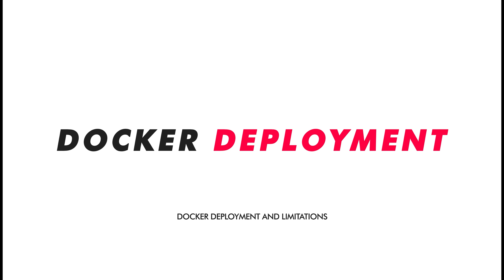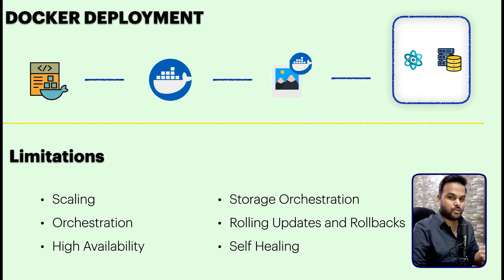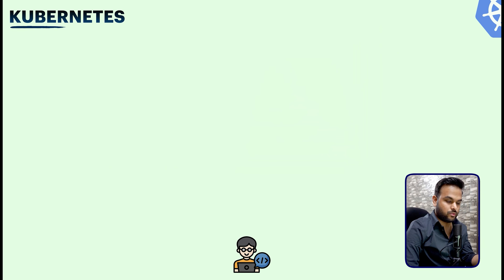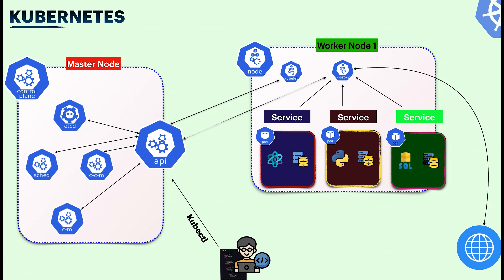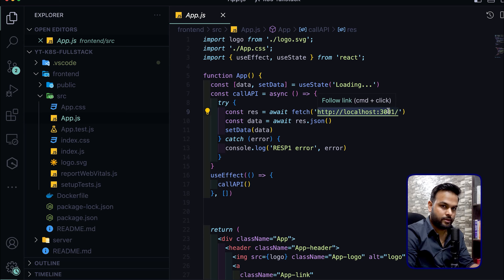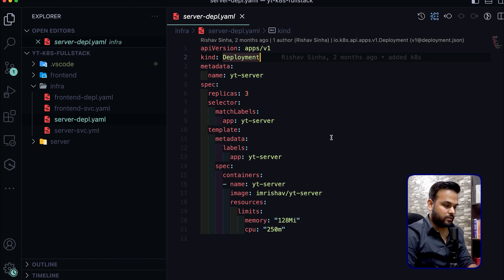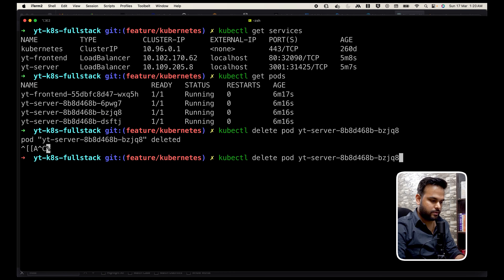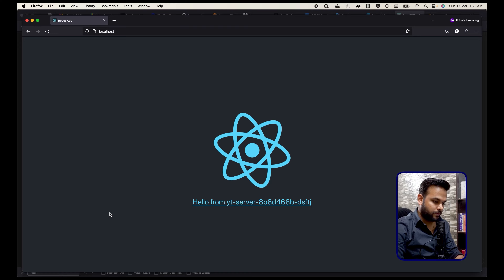🔥 Beginner Guide on Kubernetes: Full Stack Application Deployment + Architecture 🚀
In this comprehensive tutorial, we dive deep into the world of Kubernetes (K8s) and explore everything you need to know to get started with this powerful container orchestration system. We'll take a hands-on approach by deploying a full-stack React and Node.js application on a Kubernetes cluster running locally on your machine.

We begin by understanding the fundamentals of containers and Docker, discussing why Kubernetes is essential and how it solves common challenges in modern application deployment. Then, we move on to explore Kubernetes architecture, its components, and how they work together to manage containerized workloads efficiently.

Throughout the video, we've organized different sections or chapters for easy reference, allowing you to skip to specific topics as needed. We'll cover:

Docker Deployment: We start with a basic Docker deployment, understanding how to create Docker images and run containers.

Kubernetes Deployment: Next, we transition to Kubernetes deployment, learning about key Kubernetes resources such as Deployments and Services. We explore YAML configurations and deploy our application on a Kubernetes cluster.

Deep Dive into Kubernetes: We delve deeper into Kubernetes, understanding its control plane components, worker nodes, and how it manages containerized applications.

By the end of this tutorial, you'll have a solid understanding of Kubernetes fundamentals and hands-on experience deploying applications on a Kubernetes cluster. Whether you're a beginner or an experienced developer, this tutorial will equip you with the knowledge and skills to leverage Kubernetes effectively in your projects.

We will understand WHY WE NEED CONTAINERS IN THE FIRST PLACE? Then we will compare Docker vs Kubernetes and see which one is suitable for your exciting upcoming project.
Also we will see how scaling works and auto healing feature of kubernetes.

Overall, you will learn a lot, Kubernetes basics is essential for becoming a great DevOps in general.

Let's embark on this exciting journey into the world of Kubernetes together. Let's get started!

Timestamps:
0:00 - 2:14 Intro & Overview
2:17 - 4:33 Docker Deployment
4:34 - 6:35 Kubernetes Deployment
6:36 - 11:50 Kubernetes Architecture
11:52 - 14:48 Code Overview (Docker + Project Code)
14:49 - 15:19 1.1 Code (Kubernetes)
15:20 - 18:14 1.2 Code (Deployment)
18:15 - 19:48 1.3 Code (Services)
19:49 - 23:47 Apply All